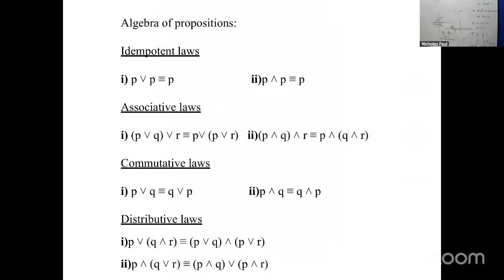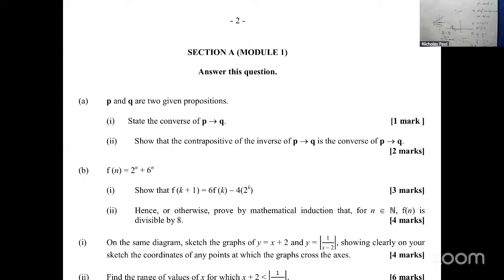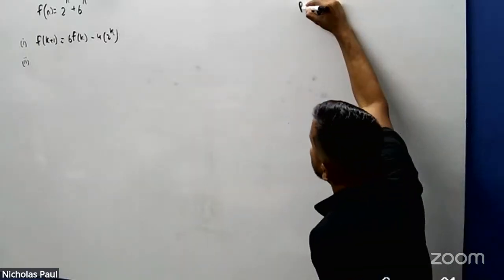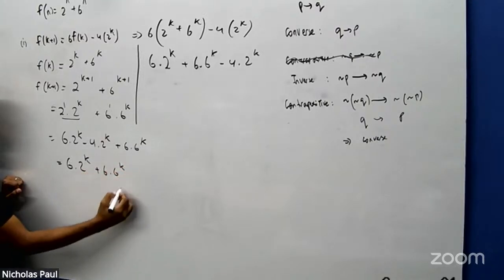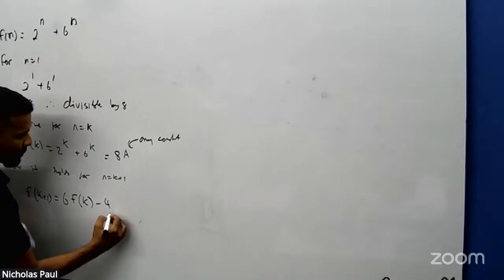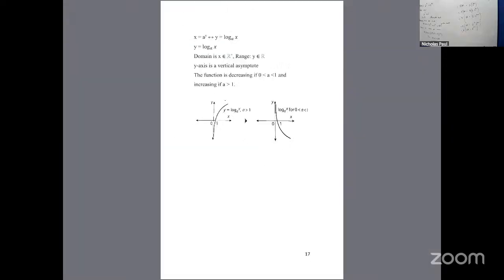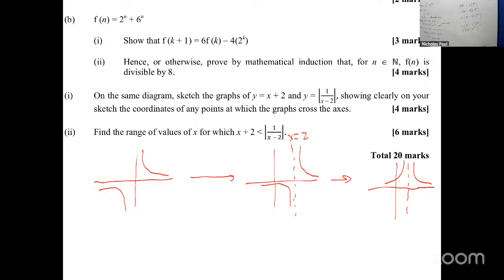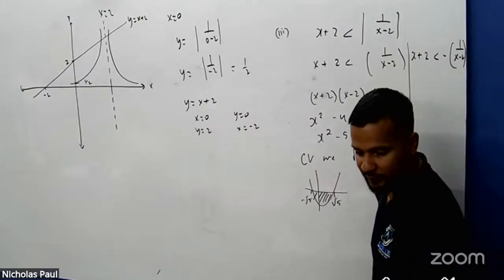Unit 1 Summary Module 1